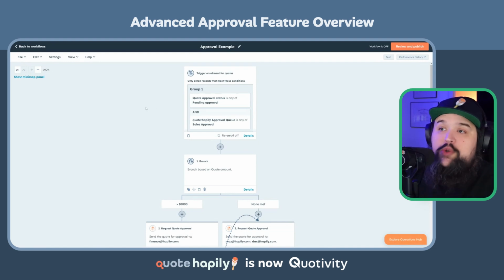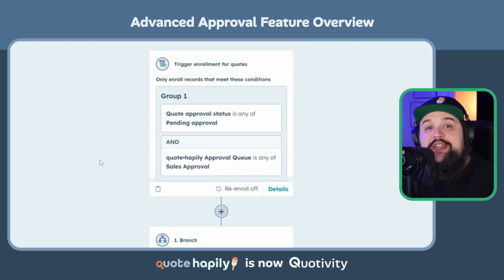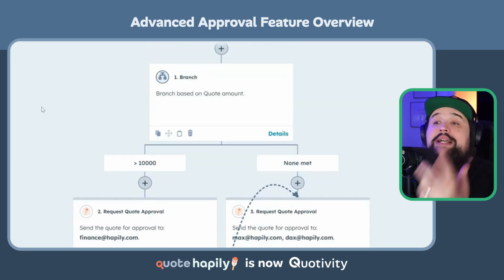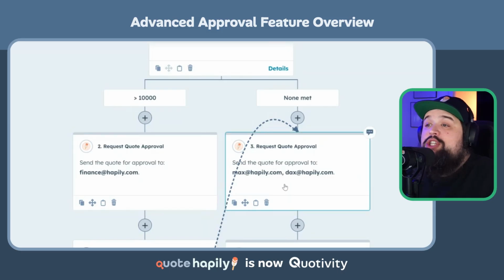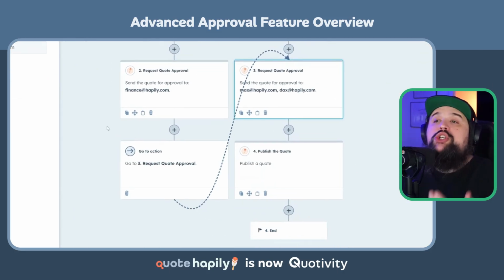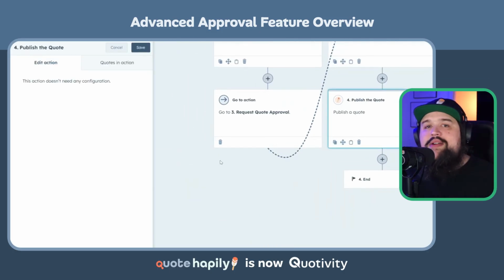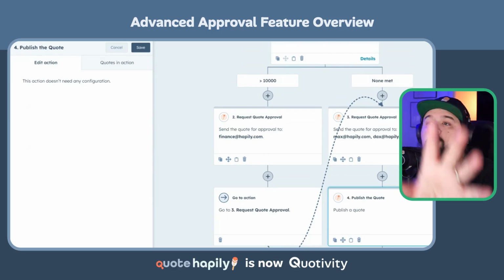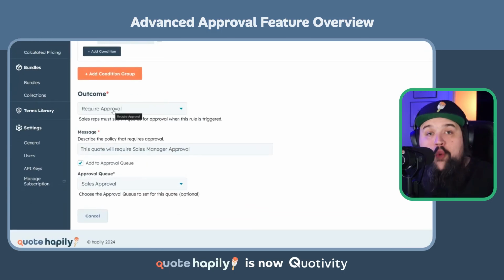Advanced Quote Approvals in HubSpot with Quotivity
If you've ever set up quote approvals in HubSpot's native CPQ, you've probably hit the wall: it's all or nothing—every single quote needs approval, and only one person can approve them. For teams running multi-step approval processes based on deal size, discount levels, or customer segments, HubSpot's out-of-the-box approvals just don't cut it. This video shows how Quotivity's advanced approval workflows let you build conditional, multi-step approval processes that actually match how your business operates.

📍 Timestamps:
0:00 - HubSpot's Native Approval Limitations
0:43 - How Quotivity's Advanced Approvals Work
1:42 - Building Conditional Approval Workflows
2:53 - Branch Logic Based on Quote Amount
3:55 - Multi-Step Approval Sequences
4:45 - The Publish Quote Action
5:03 - Approval Queues Explained